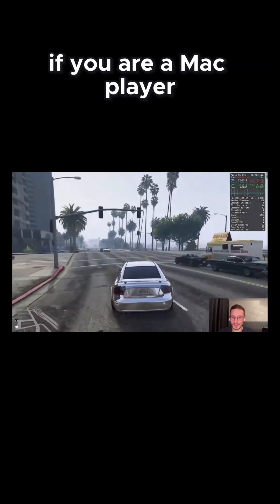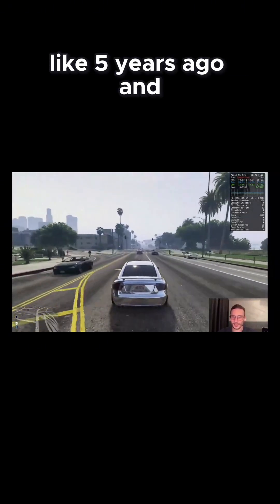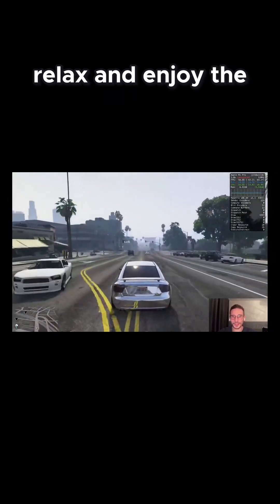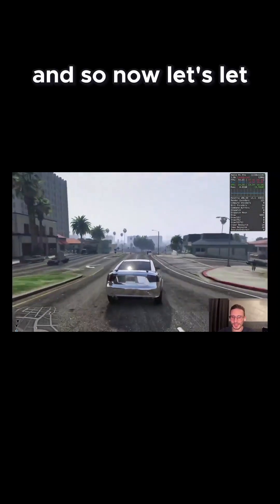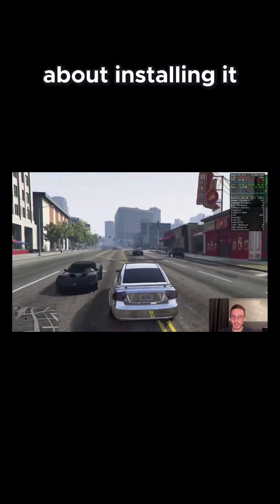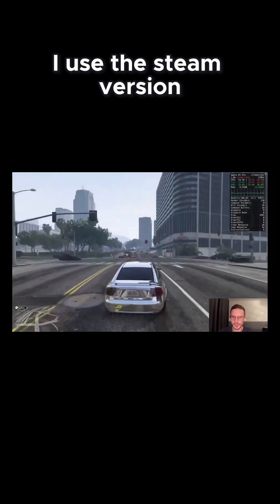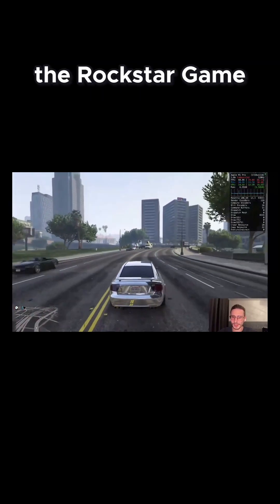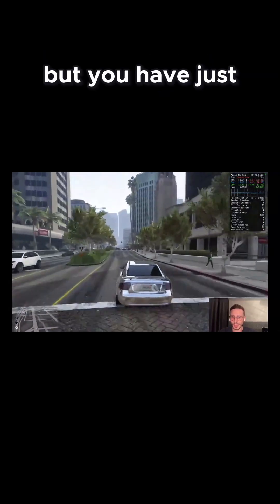Struggling to Install GTA 5 on Mac? Here’s the Ultimate Fix with Whiskey Software!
And it just perfect uh I believe if you are a Mac player who want to play GTA 5 you don't need online because online was dead like 5 years ago and all you want to do is just to relax and enjoy the define mode here and so now let's let let's get to the parts of the advice I can I can give you about installing it so first of all it will be a little bit hard to install it I use the steam version and when I was installing the Rockstar Game Games Launcher it had some issues in the installation process but you have just to play with it you have to try to reward whiskey few times and it will help it will finally install the launcher and it will not have any more problems in the future it will just run great and also one more thing about this